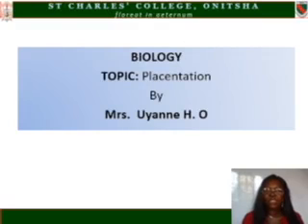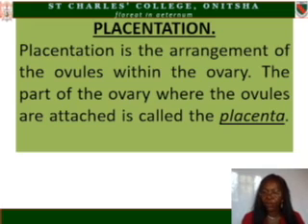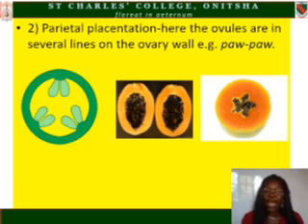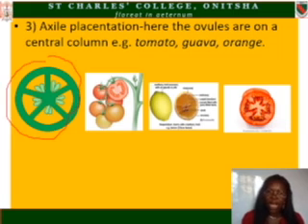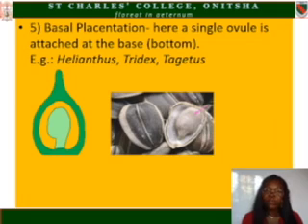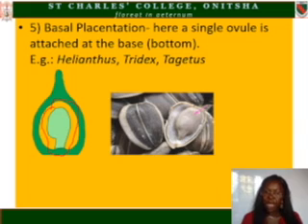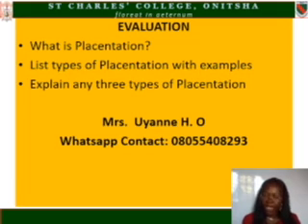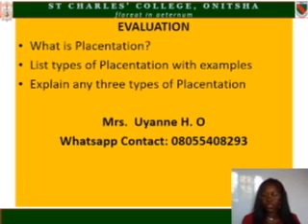Biology - PLACENTATION By Uyanne Helen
Online lesson from St Charles' College, Onitsha, Nigeria.